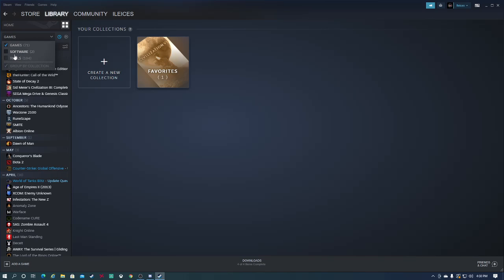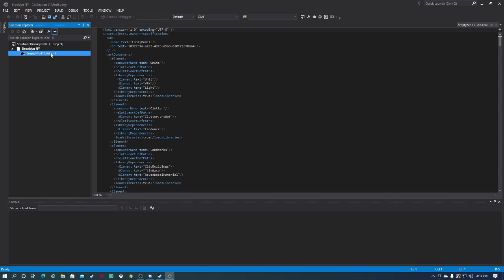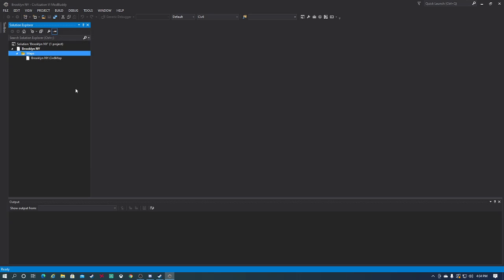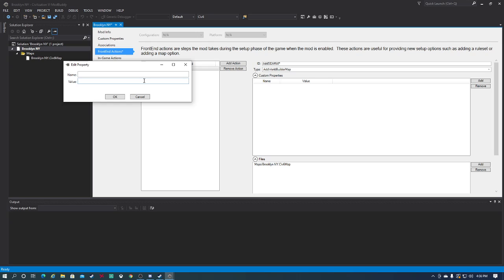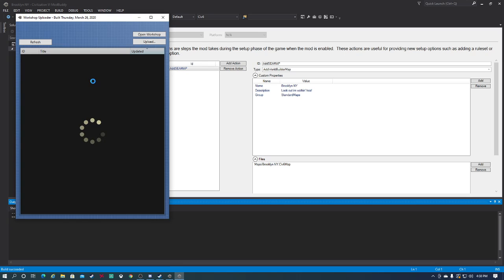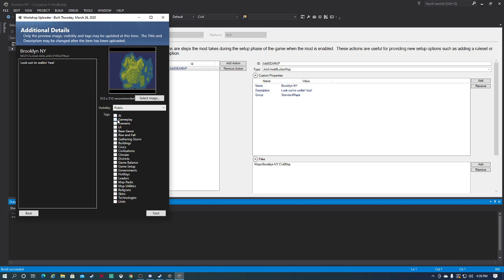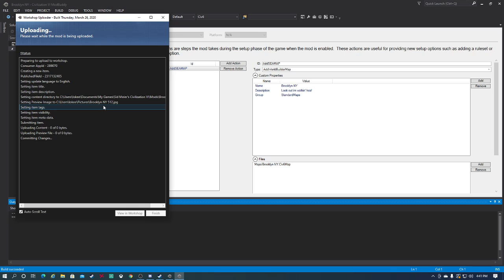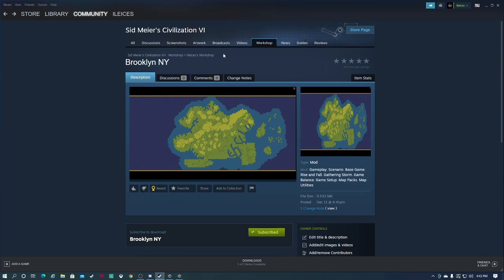Upload Your Own Maps To Steam Workshop Civilization VI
recommend me a map to build!